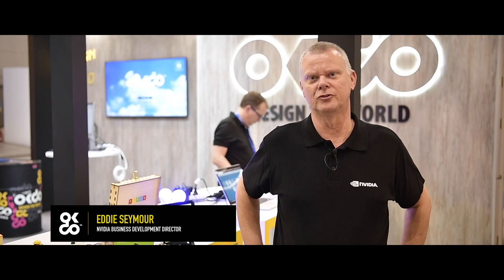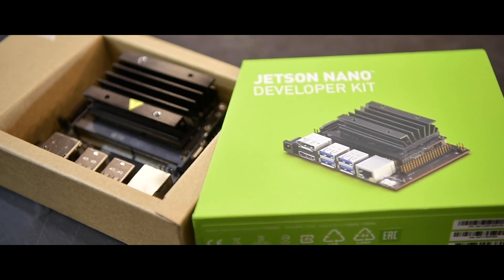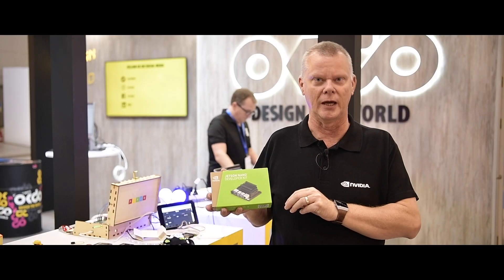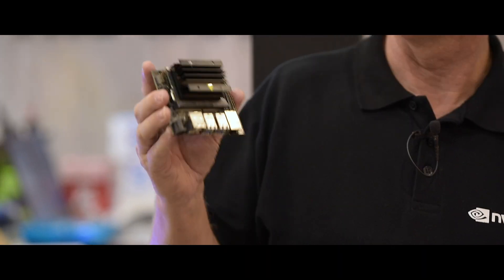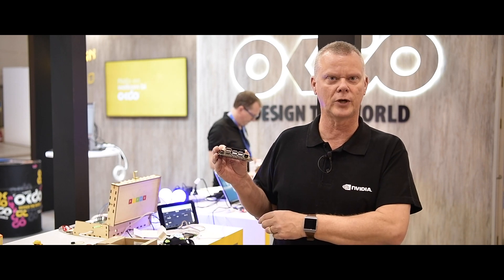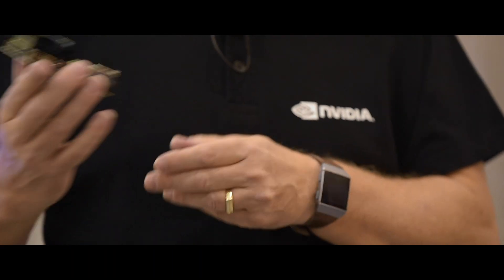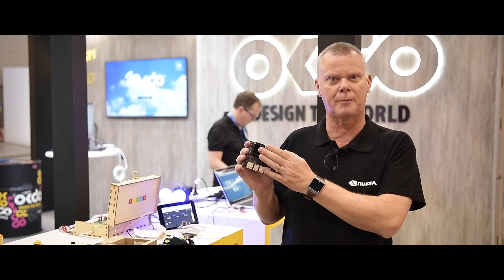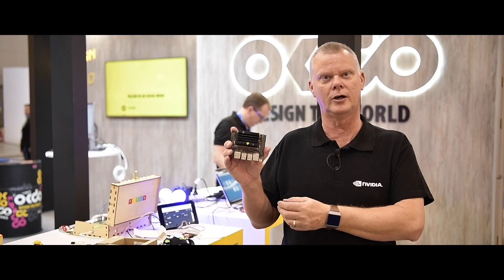Eddie Seymour | Nvidia Jetson Nano | OKdo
Eddie Seymour, NVIDIA Business Development Director talks about the Jetson Nano and how you can get started!

If you're interested in learning more about this "in hand" AI Development kit